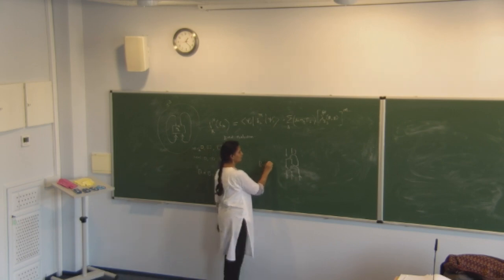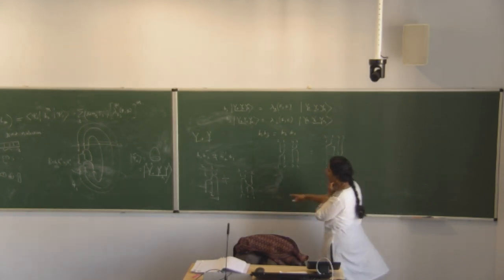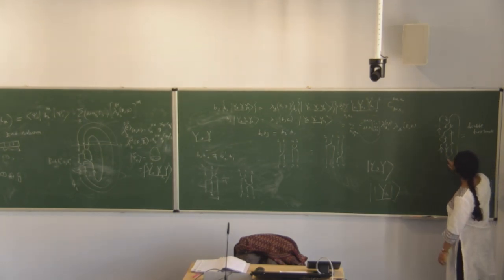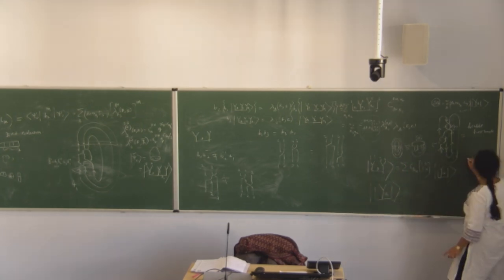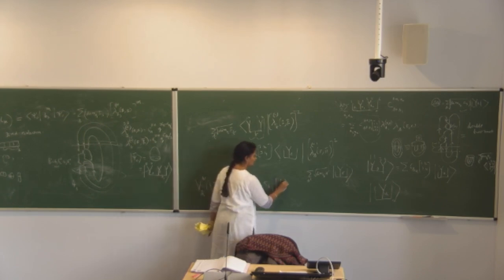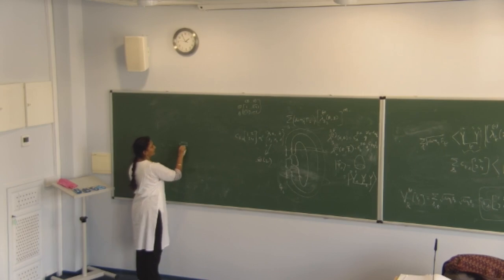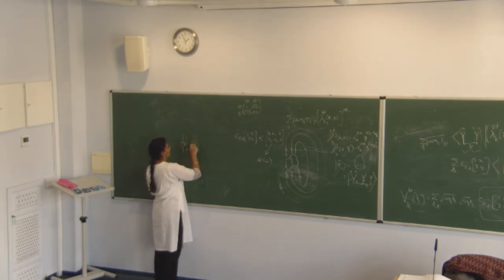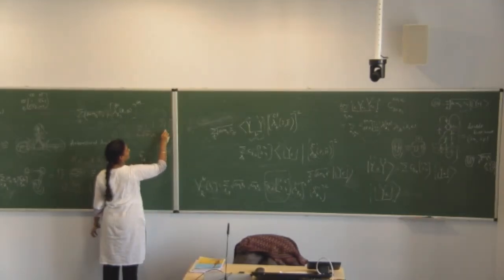Chern-Simons Field Theory Invariants: Knots, Links and Three-Manifolds (part 5)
Ramadevi Pichai (Indian Institute of Technology Bombay)